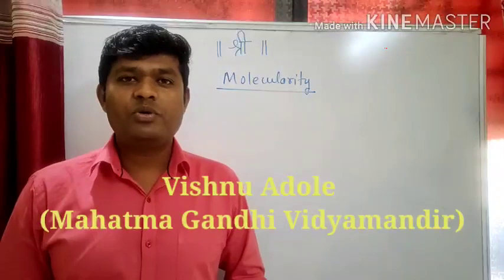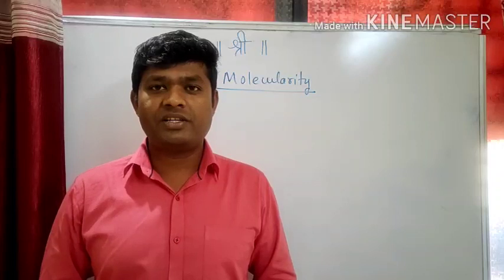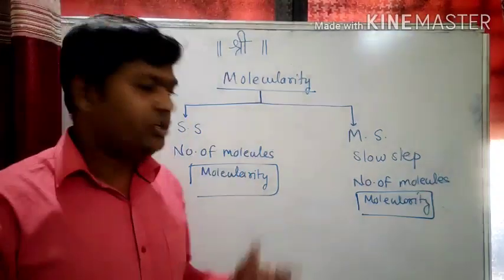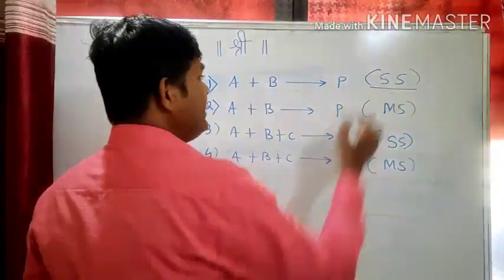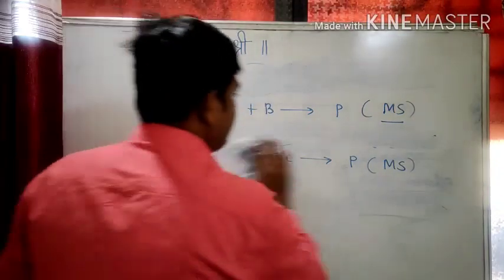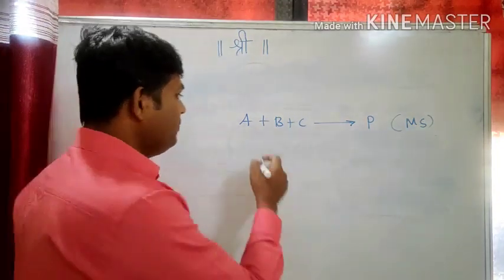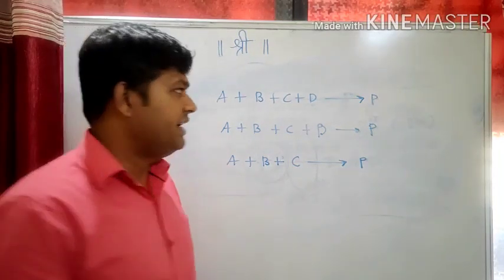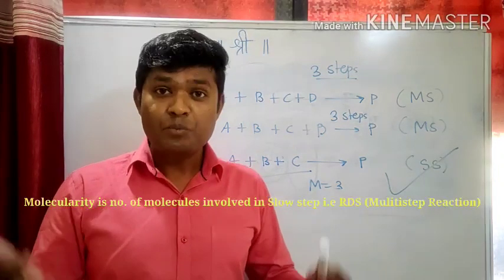MOLECULARITY CONCEPT SIMPLIFIED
Watch the video to understand the concept of molecularity in detail. The concept of molecularity is very important to understand the chapter CHEMICAL KINETICS from physical chemistry.
Molecularity for a single-step reaction is the number of molecules involved in the reaction. For a multi-step reaction, molecularity is a number of molecules involved in the slow step(RDS).